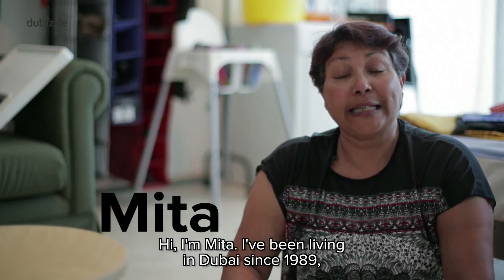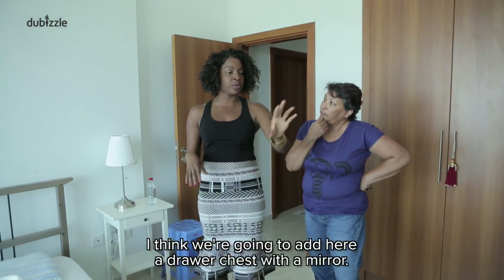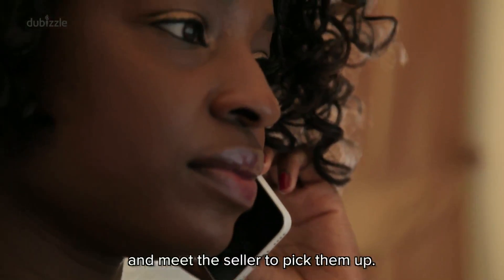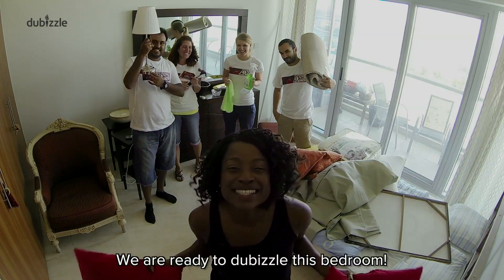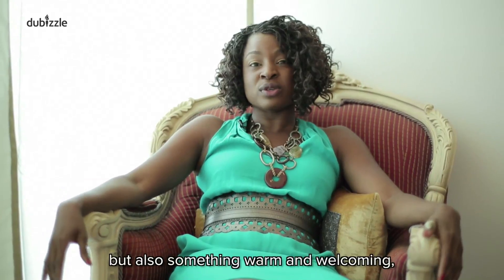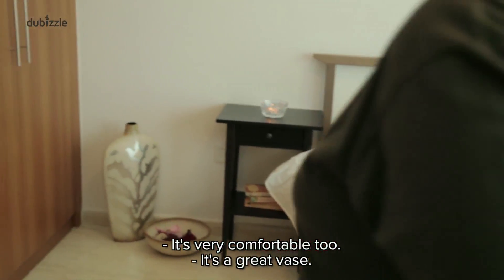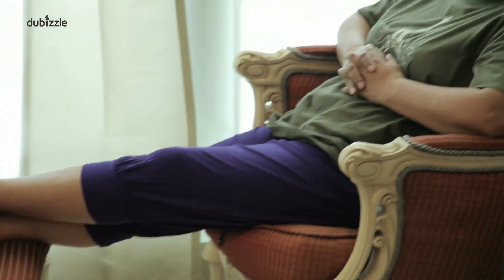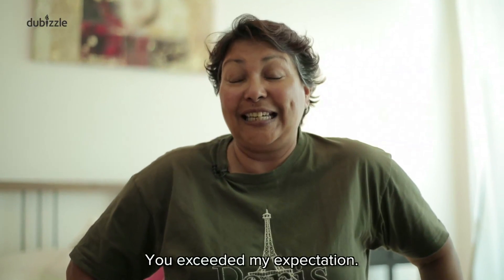dubizzleyourhouse Ep 3: Mita and her new guest room | dubizzle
Mita, a lovely lady and owner of a PR company. All she wanted was a great guest room for her many relatives and friends who surprise her with overnight stays. How did the dubizzleYourHouse mission go?

Your space is worth more than you think …. with the amount of rent you pay, you should only fill your house with things you love. dubizzle your house is exactly that. Making every square foot count, fulfilling dreams, the dubizzle way. It doesn’t have to cost you the world.